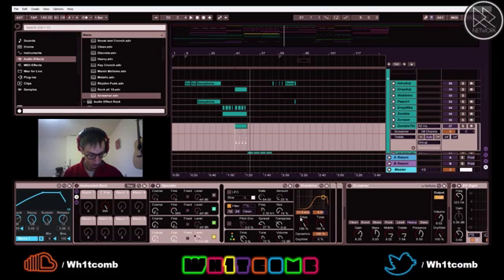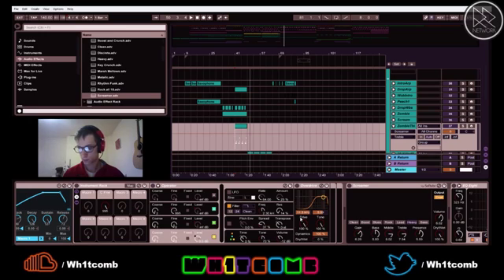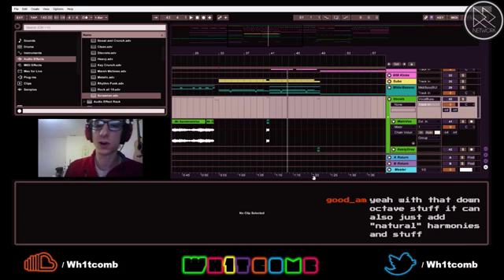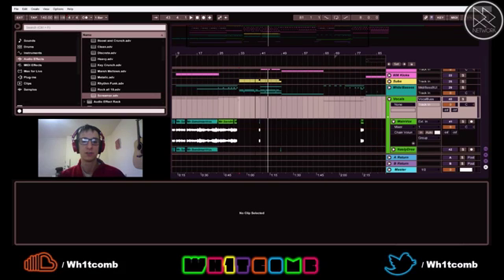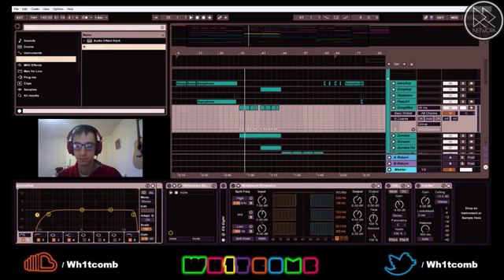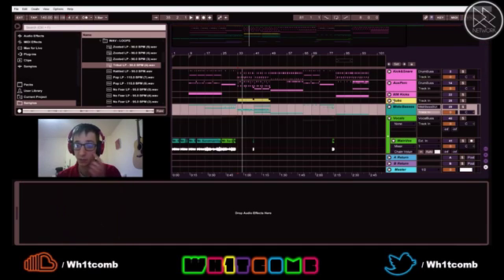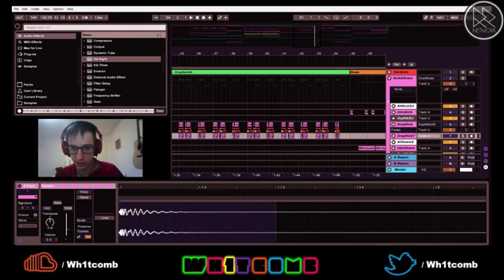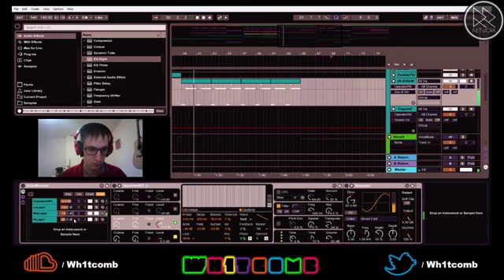Wh1tcomb EDM Production - Ruining Mr. Sandman Dubstep Pt5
Wh1tcomb EDM Production
Every Monday & Friday 6:30 AM - 7:30 AM US Central

Check out the Redline Reload Network!